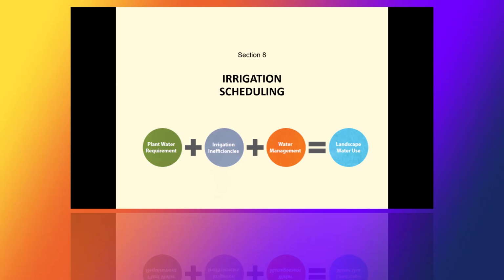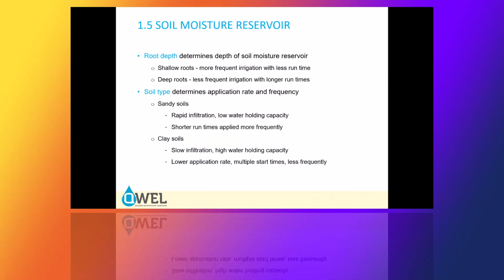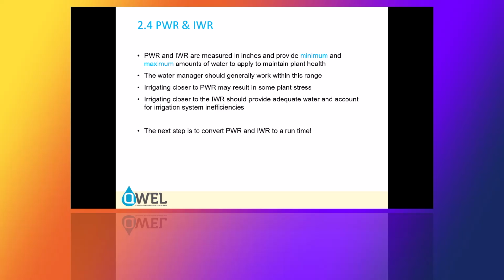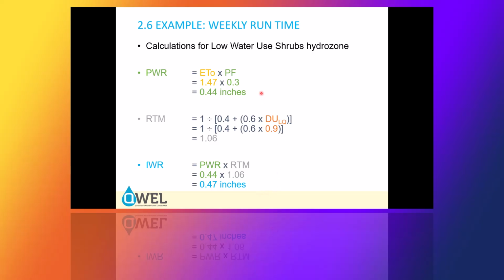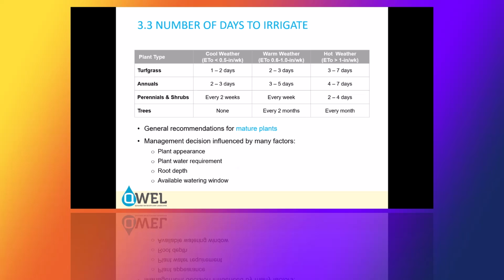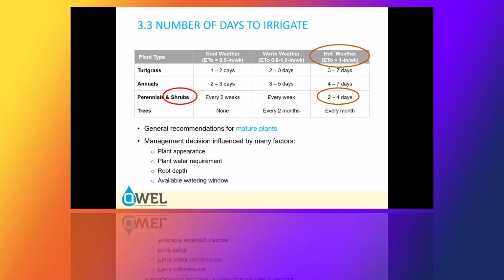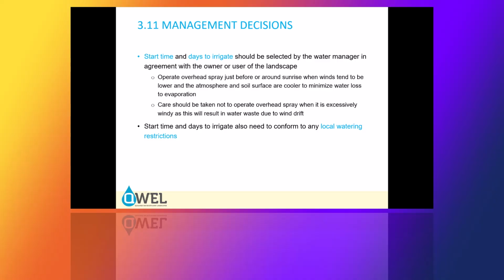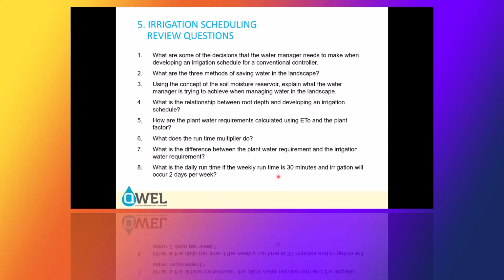QWEL English L8 Irr Scheduling